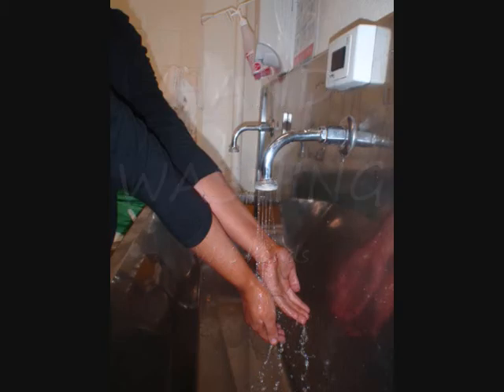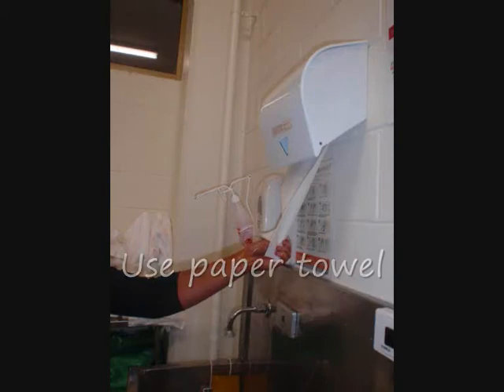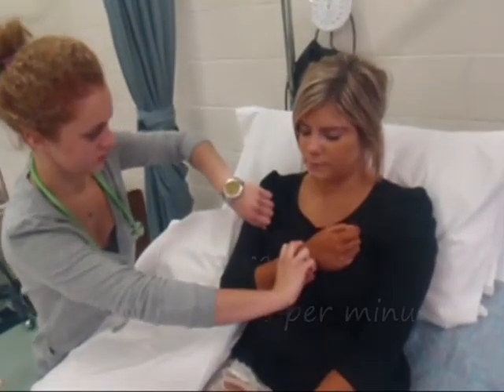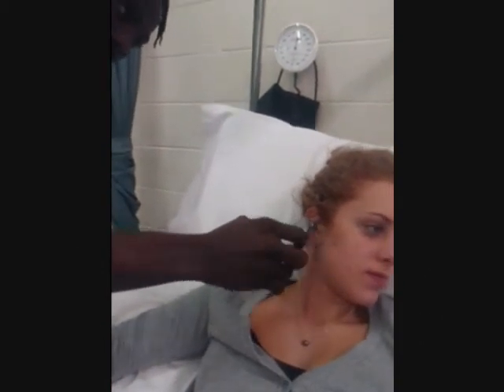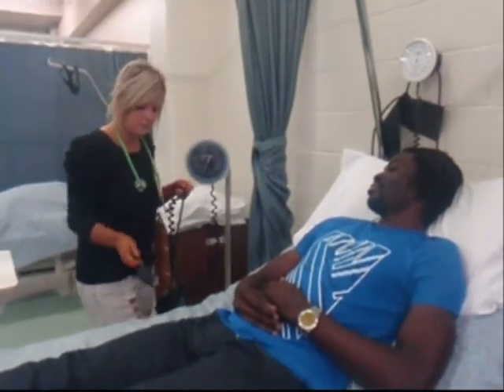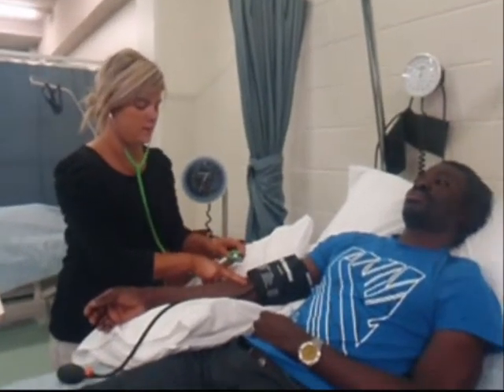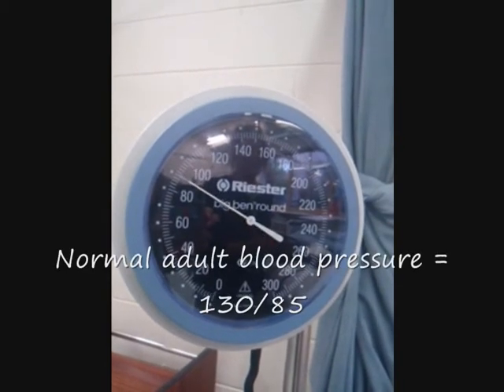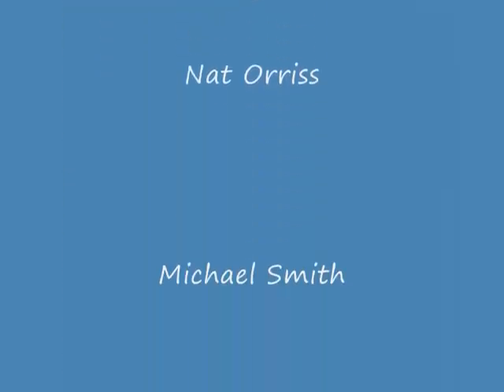Vital signs assessment task (M2K) - University Ballarat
Vital signs: Hand washing, pulse, respiration, temperature and blood pressure.